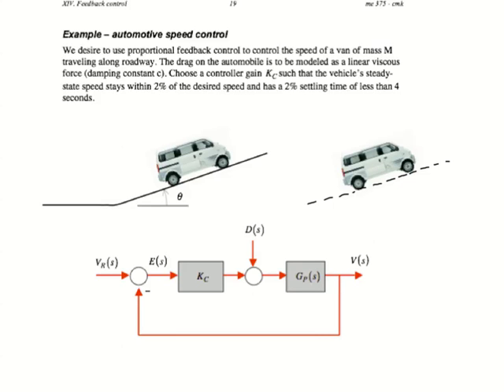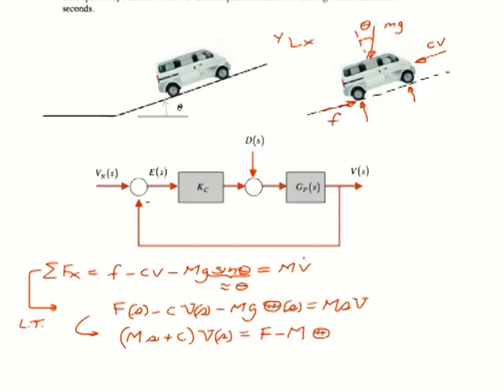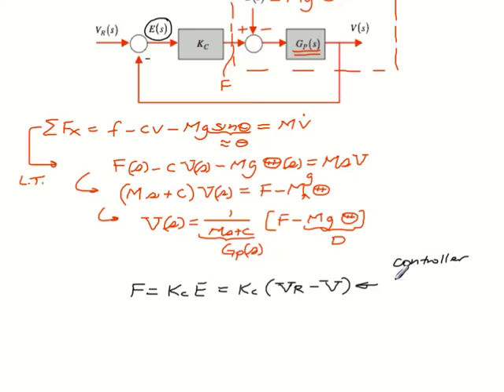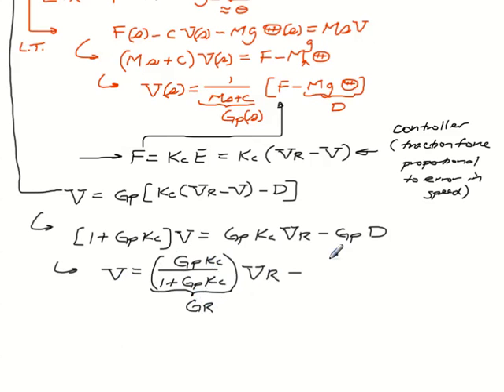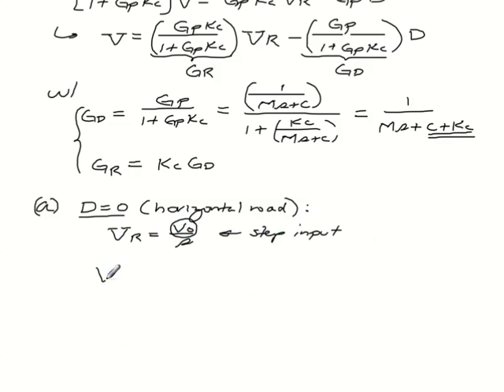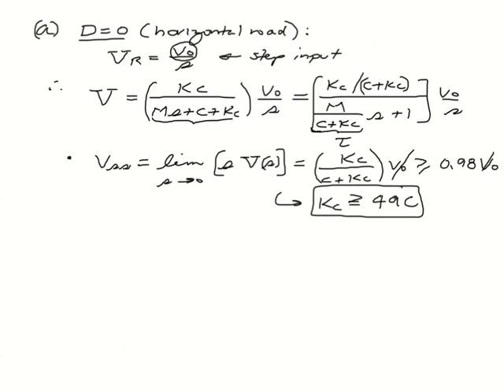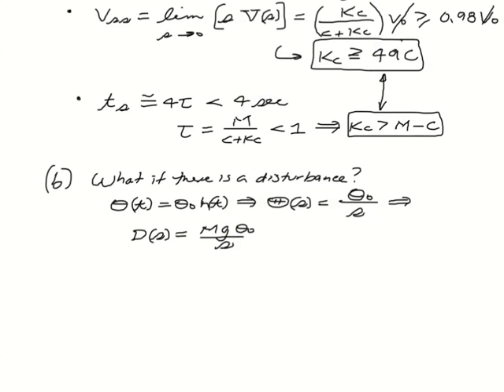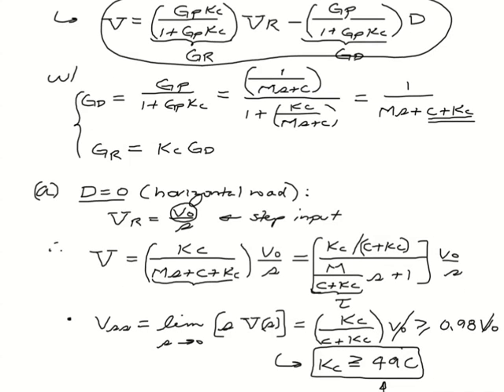example_XIV_03